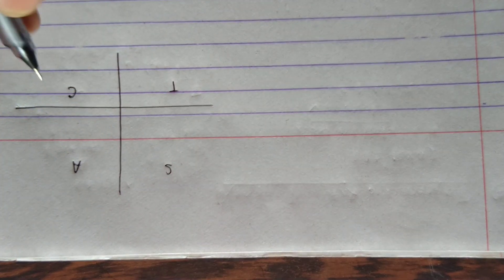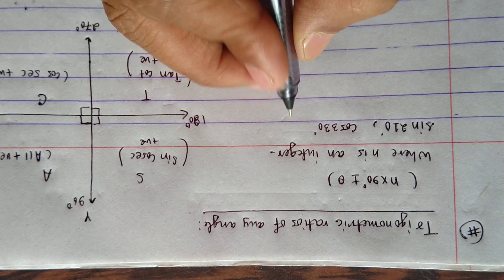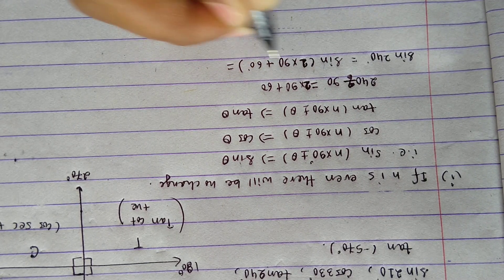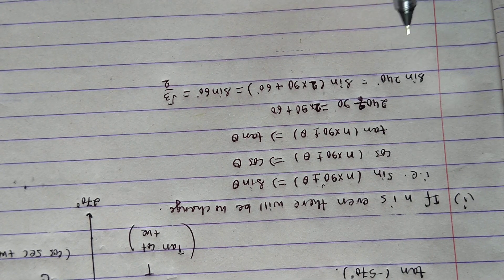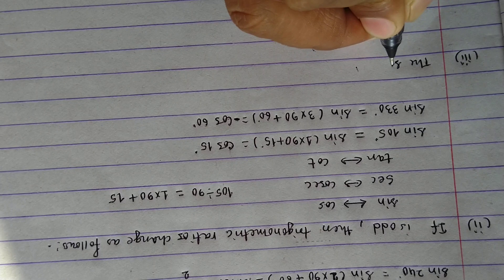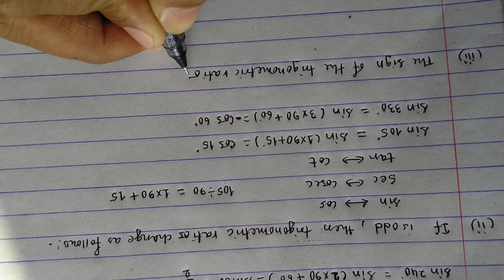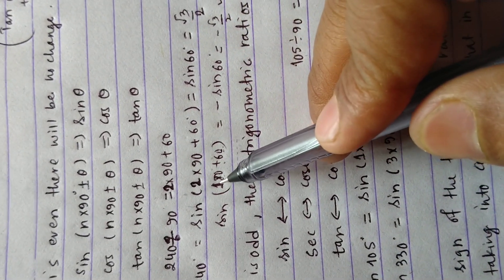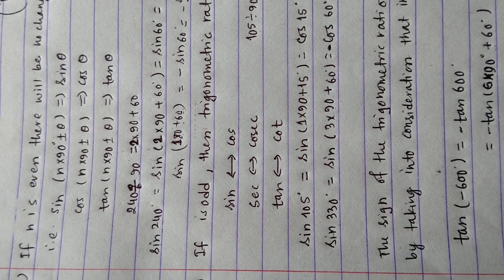Opt. Maths | Trigonometry | Cast Rule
SEE | Opt. Maths | Trigonometry | Cast Rule